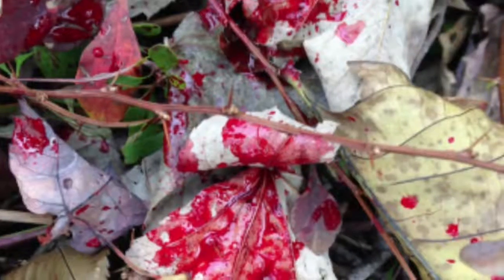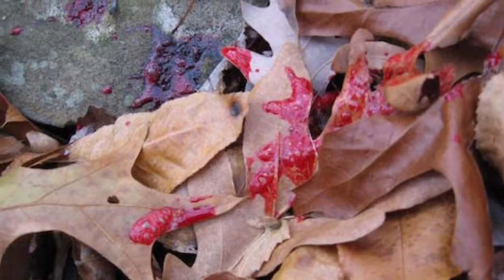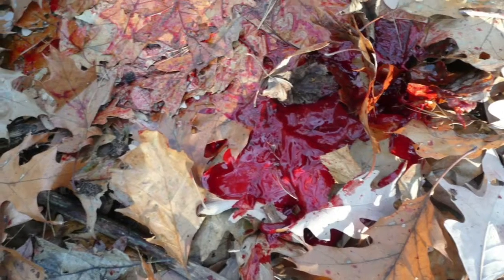How to Identify Where the Animal is hit after the shot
Sign to look for in determining the location the animal was shot